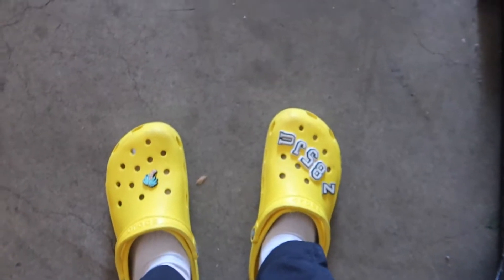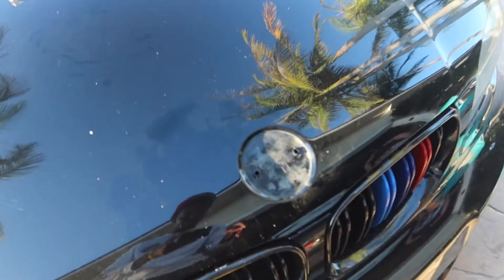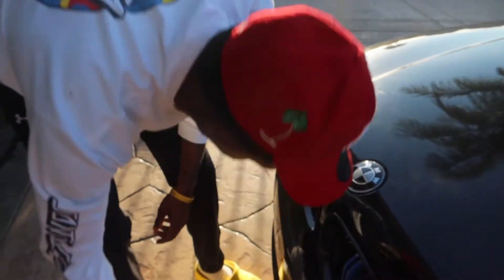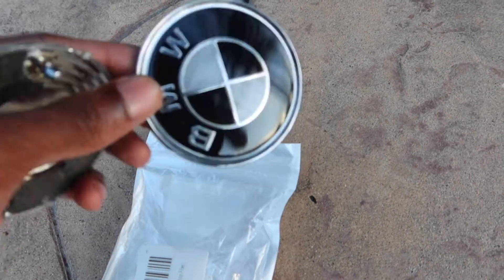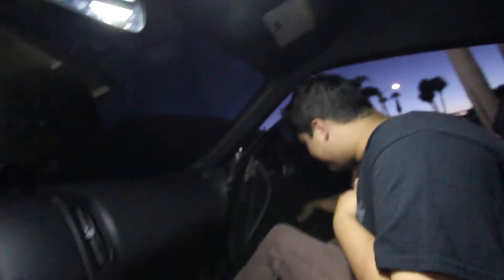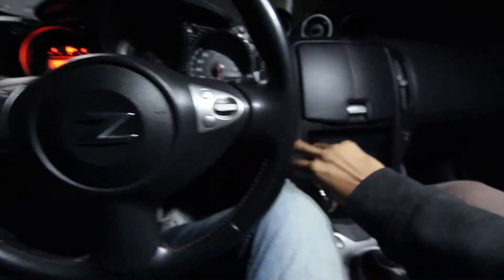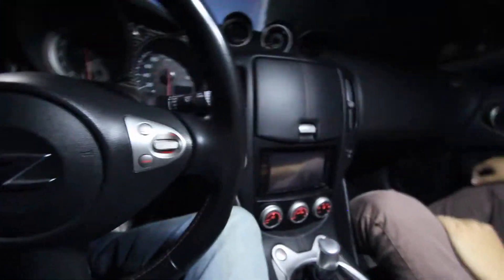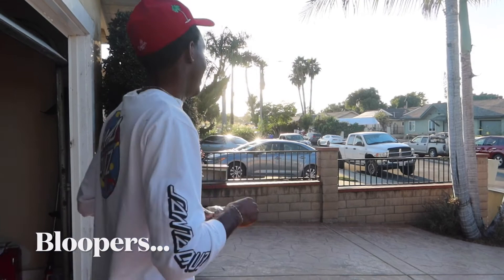FIRST TIMER IN THE TURBO 370Z!!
Happy to be able to be my homie's first experience in a 370z! Not to mention a TURBO Z!